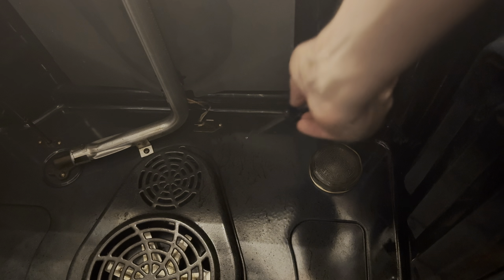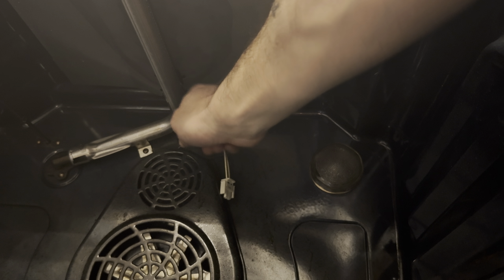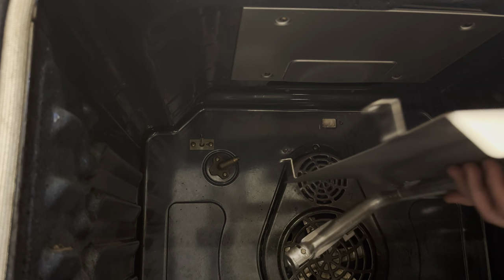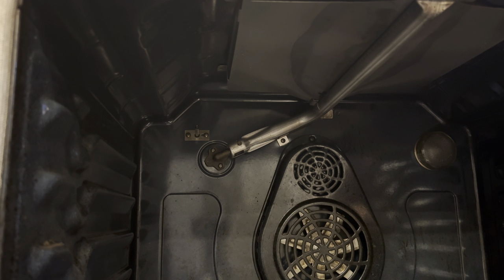Samsung Gas Oven Not Baking Quick Fix! Try This And Save The Day!!! samsung gasoven 💪😎👍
In this video I’ll show you how to fix a Samsung Gas Oven that won’t heat when on the bake setting!

So if you have the same problem as me, try this fix and save the day. Your hangry family or friends will thank you later!

The only tool you’ll need is a Phillips Screwdriver and as for parts… you’ll simply swap out the Broil Igniter with the Bake Igniter.

Watch and follow along!

My Samsung oven is from 2016 and its part number is NX58J5600SG/AA.

Please check and make sure your oven part number matches the compatibility of the igniter mentioned below.

Most Samsung Gas Ovens use the same igniter for both the broil and bake igniters.

Amazon Link for the ERP DG94-00520A Range Igniter…

ERP DG94-00520A Range Igniter